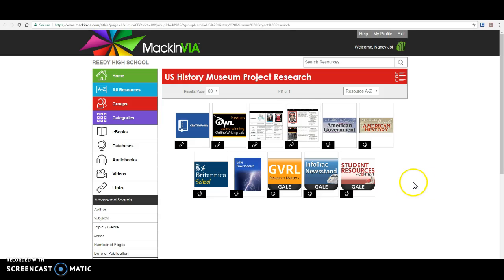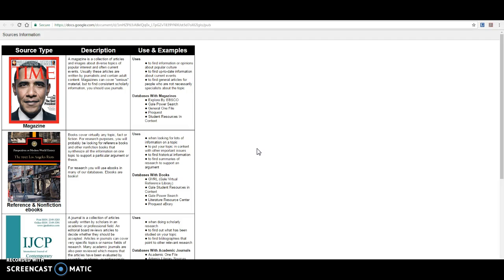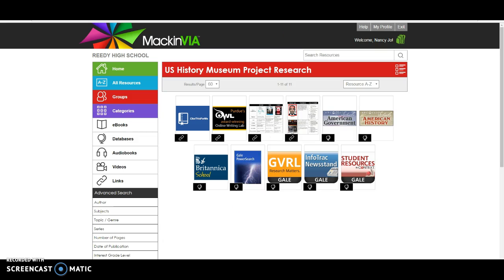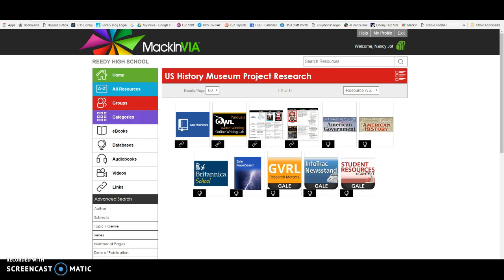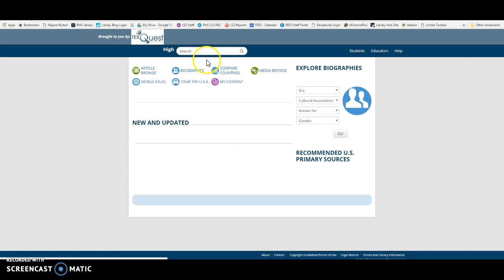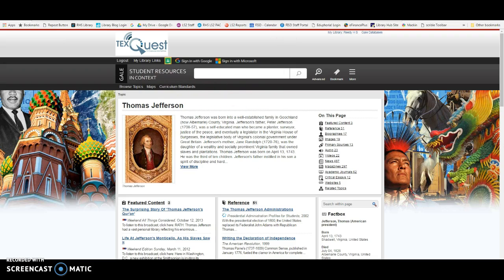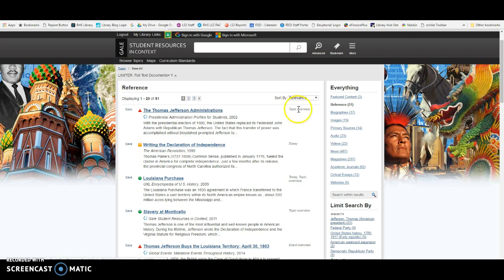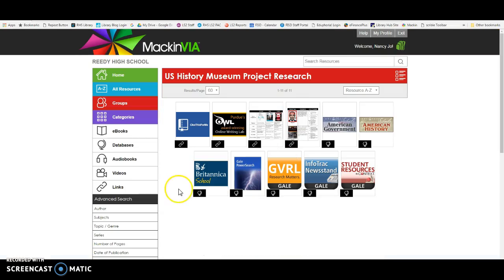US History Museum Project Part 1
US History Museum Project Video Helper